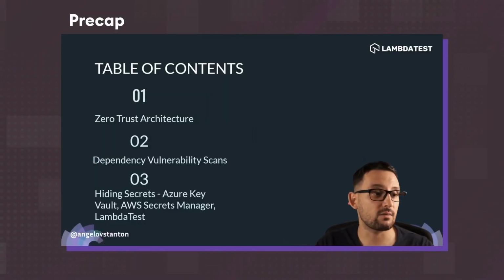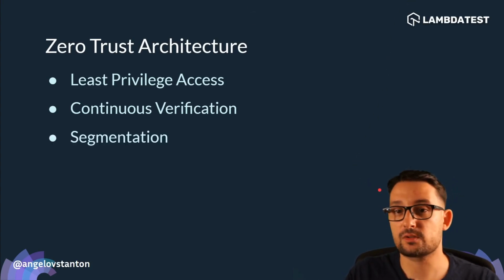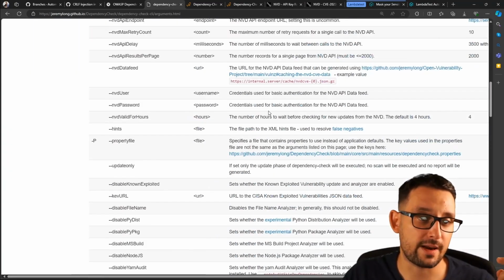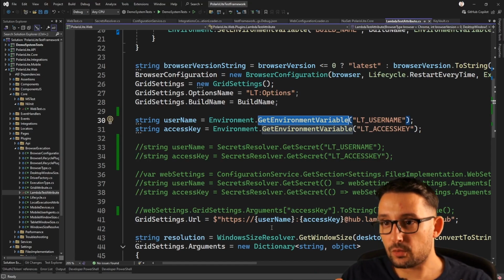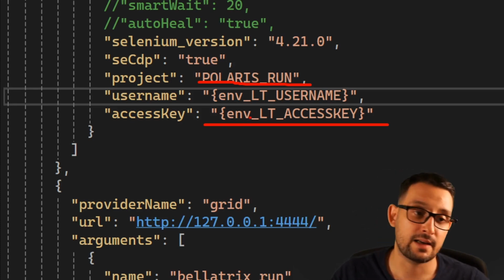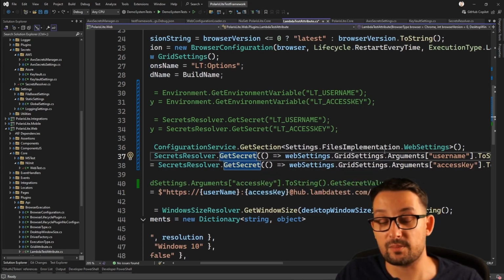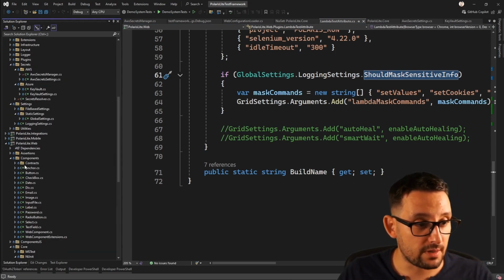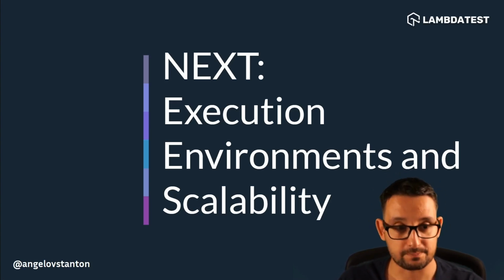Implementing Security Best Practices | Test Automation Framework Development | Part 13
Watch this video to learn how to implement security best practices for managing sensitive data in your test automation framework. Start FREE Testing:

📢Join 𝑨𝒏𝒕𝒐𝒏 𝑨𝒏𝒈𝒆𝒍𝒐𝒗 (@𝒂𝒏𝒈𝒆𝒍𝒐𝒗𝒔𝒕𝒂𝒏𝒕𝒐𝒏), Co-Founder & CTO of Automate The Planet Ltd, in Part 13 of the Advanced Test Automation Framework Development series as he discusses critical security practices for managing sensitive information in test automation frameworks.

Anton covers Zero Trust Architecture, dependency vulnerability scans, and secure handling of secrets using tools like Azure Key Vault and AWS Secrets Manager. Learn how to integrate these solutions seamlessly into your automation pipeline and ensure the security of credentials and sensitive data in testing environments.

➡𝐇𝐨𝐰 𝐜𝐚𝐧 𝐲𝐨𝐮 𝐩𝐫𝐨𝐭𝐞𝐜𝐭 𝐬𝐞𝐧𝐬𝐢𝐭𝐢𝐯𝐞 𝐝𝐚𝐭𝐚 𝐥𝐢𝐤𝐞 𝐩𝐚𝐬𝐬𝐰𝐨𝐫𝐝𝐬 𝐢𝐧 𝐭𝐞𝐬𝐭 𝐚𝐮𝐭𝐨𝐦𝐚𝐭𝐢𝐨𝐧 𝐥𝐨𝐠𝐬?
Sensitive data, such as passwords, can be protected in test automation logs by using masking techniques, such as TestMu AI's "mask commands" capability, which hides sensitive information like passwords and cookies in the logs. Additionally, using centralized secret management tools like Azure Key Vault or AWS Secrets Manager ensures secure handling of credentials.

𝐕𝐢𝐝𝐞𝐨 𝐂𝐡𝐚𝐩𝐭𝐞𝐫𝐬 👀
00:00  Introduction
03:54 Zero Trust Architecture
07:10 NuGet Package Auditing
10:20 OWASP Dependency-Check
15:35 Azure KeyVault Integration
32:58 Masking Secrets TestMu AI
36:24 Masking Secrets in Logs
40:24 Handling CAPTCHA
43:19 Closing Words